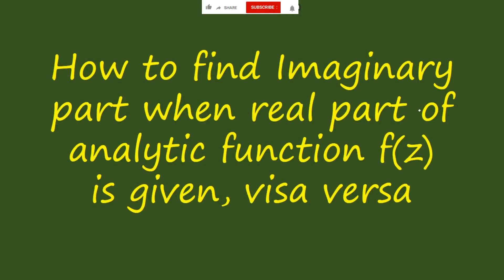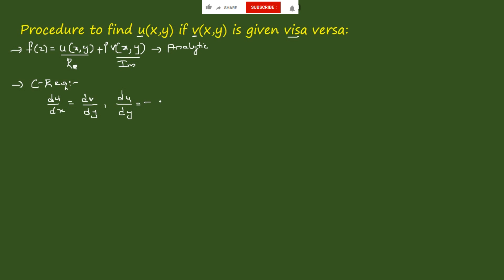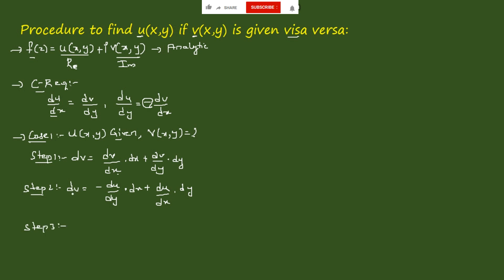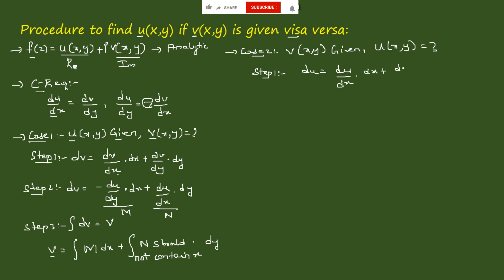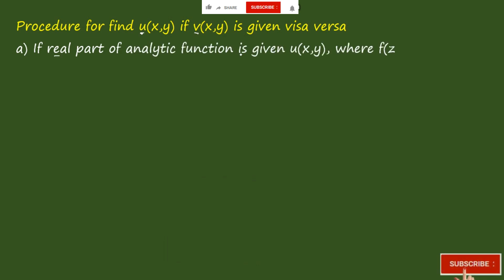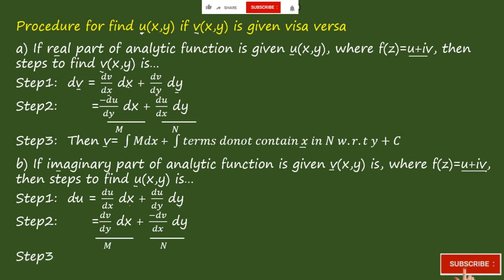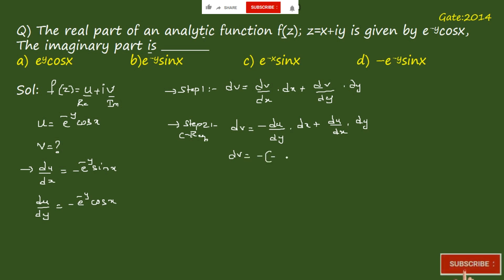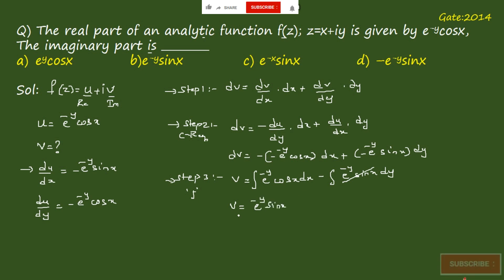Complex Analysis:How to find Imaginary from real part of analytic function f(z) is given, visa versa